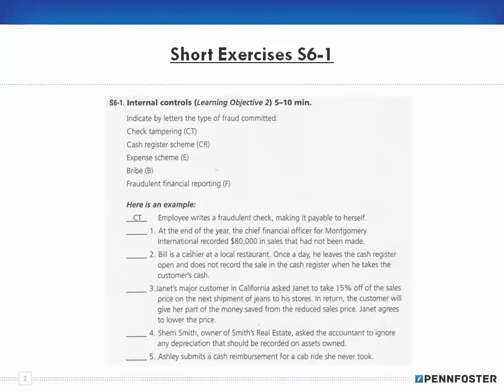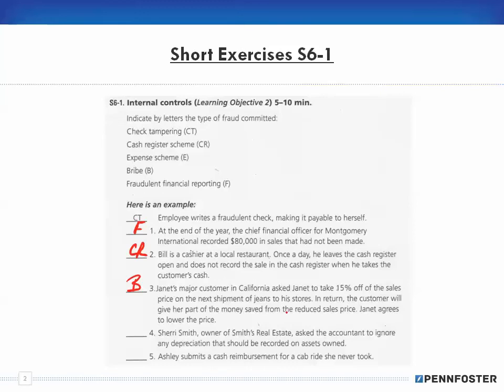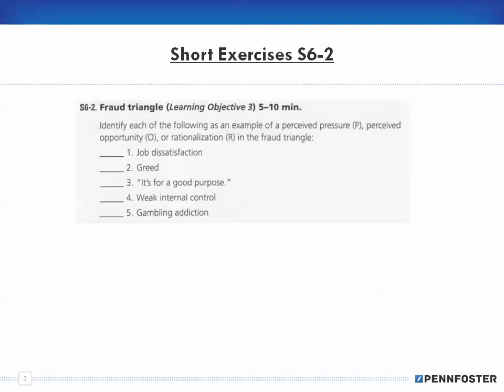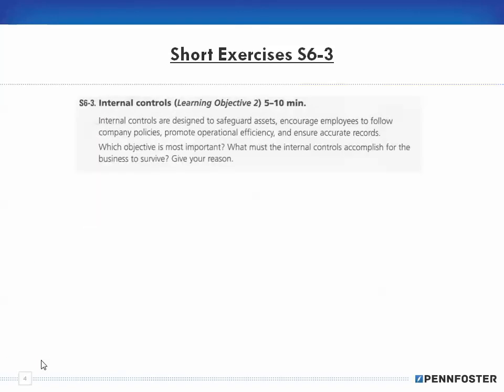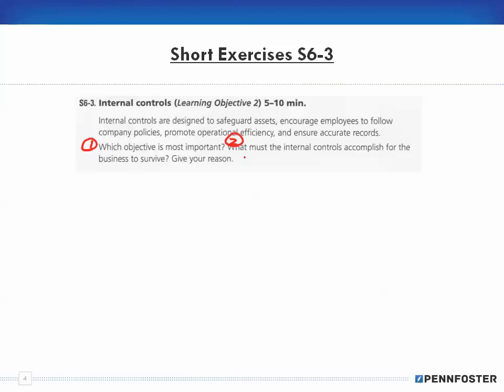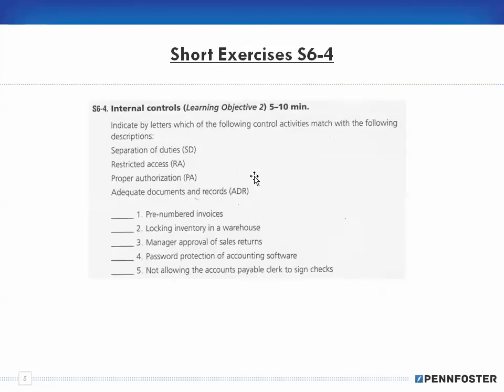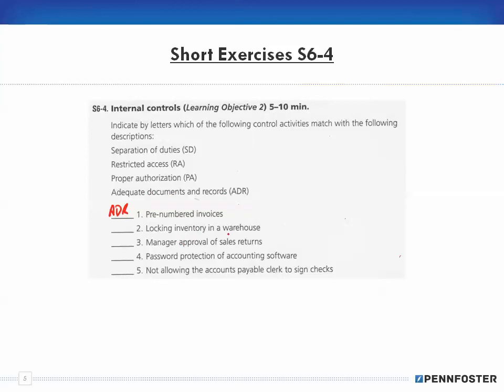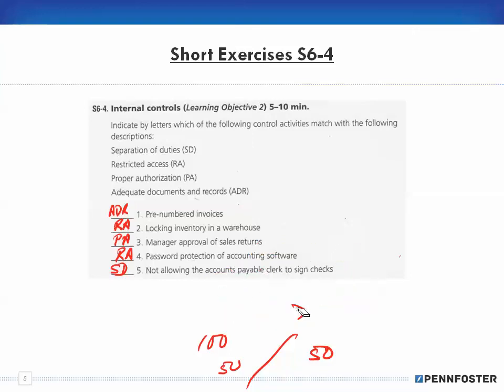Financial Accounting Ch 6 Short Exercises S6 1 to S6 4